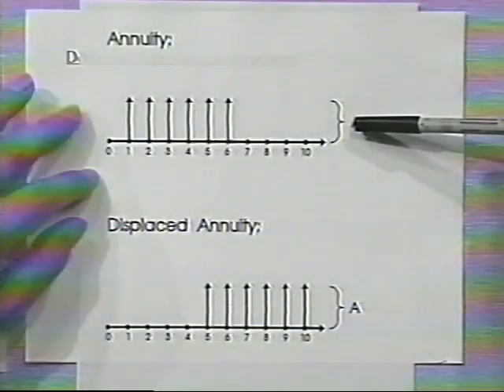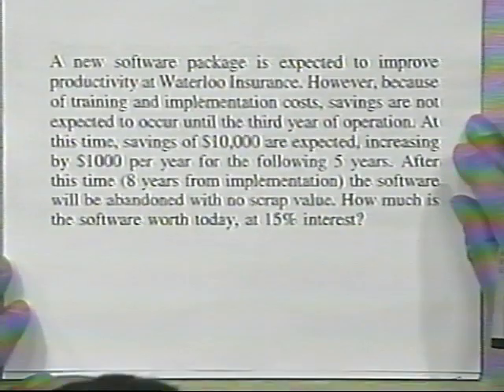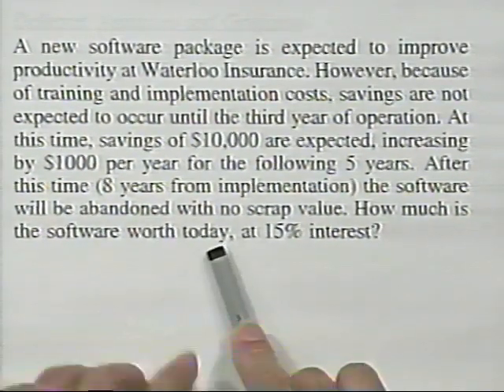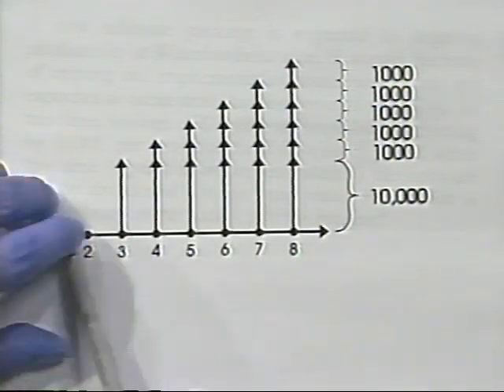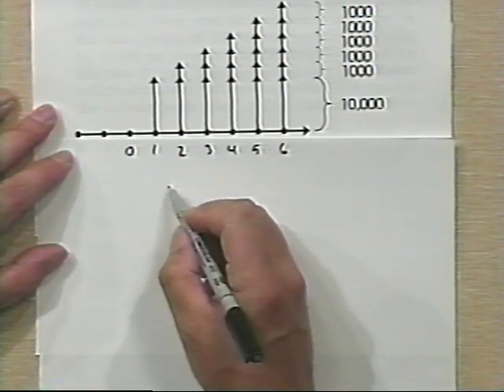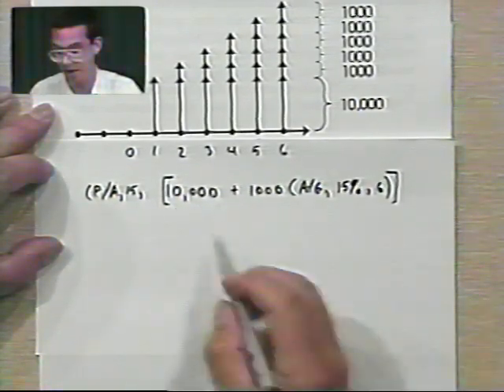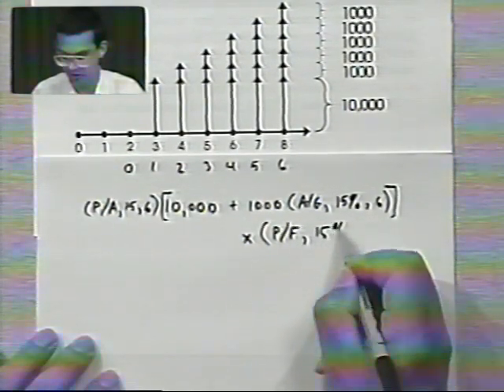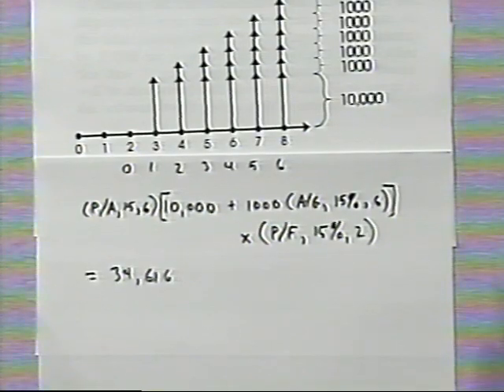Engineering Economics - Deferred Annuities and Gradients